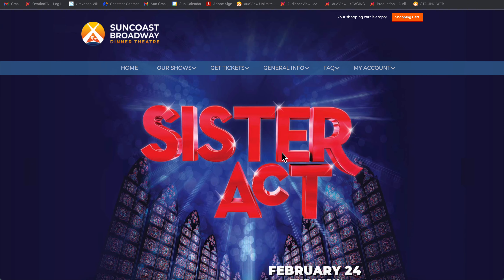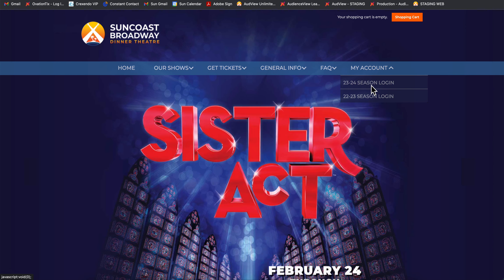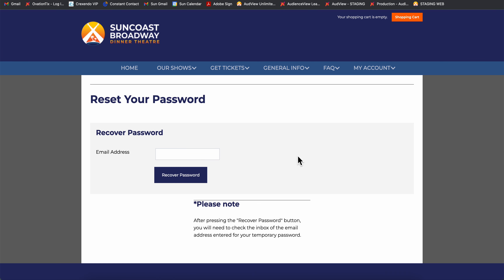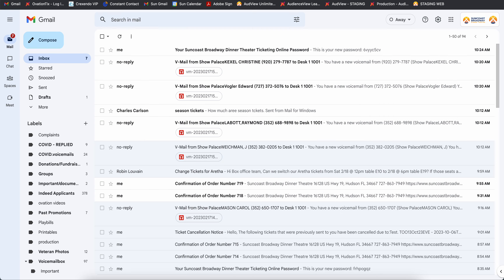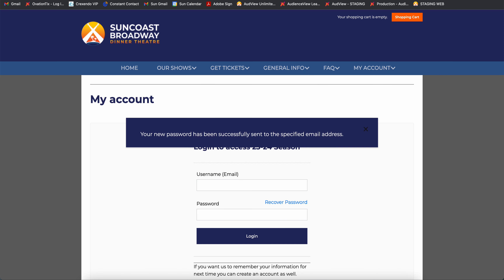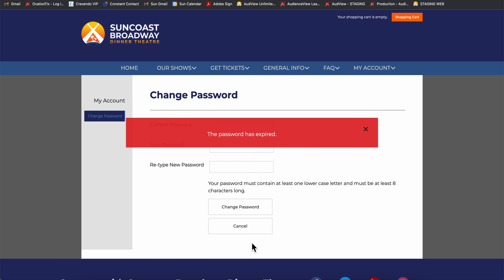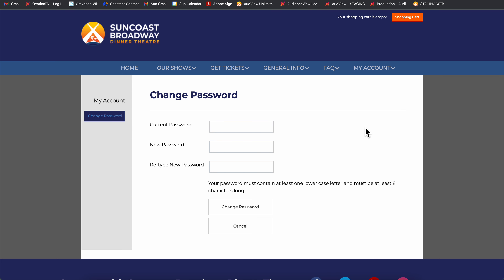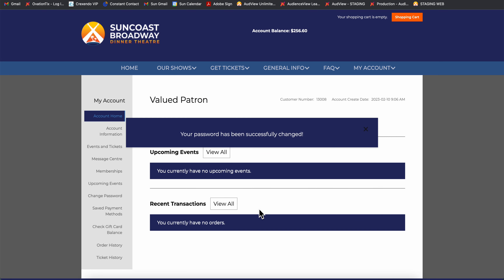Logging In to your new Suncoast Account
PLEASE WATCH! In this video tutorial, we will walk you through how to properly log into your new Suncoast Broadway account for the 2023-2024 season.